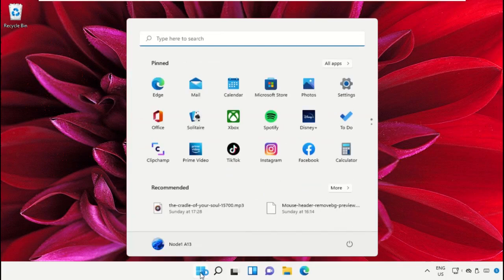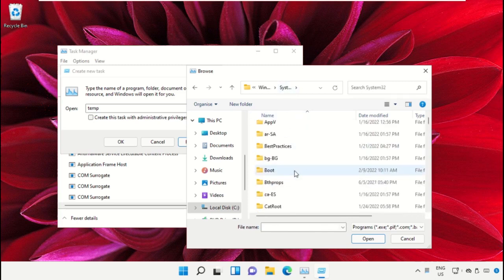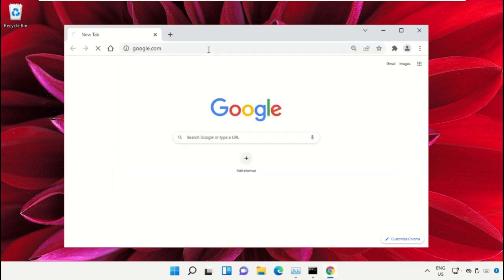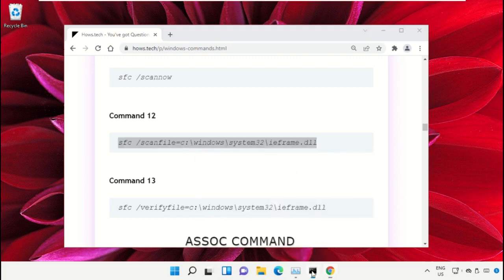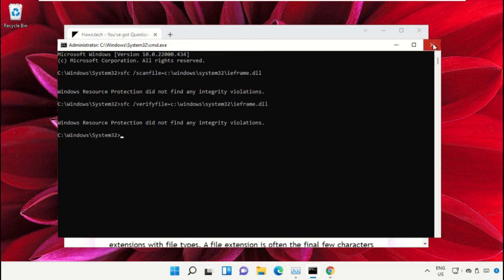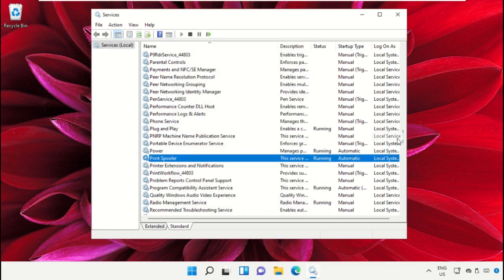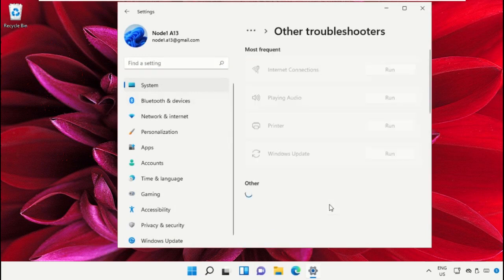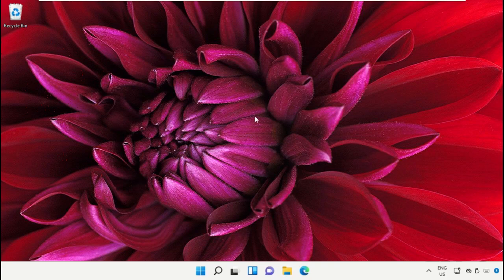Resolve Print Spooler Service Not Running in Windows 11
The tutorial mentioned works for Windows 11 64 bit / 32 bit version & probably Windows 10, Windows 8 and Windows 7. print spooler service not running,local print spooler service is not running,print spooler service is not running windows 10,windows 11,local print spooler service is not running windows 10,print spooler,print spooler service not running windows 11,print spooler service is not running windows 11,print spooler service is not running,print spooler service not running windows 10,print spooler service not running windows 7,print spooler service is not running windows 8This will work on your computer, desktop and laptop from manufacturers such as Dell, HP, Acer, Asus and MSI.
For any issues contact our KB team. ResolvePrintSpoolerServiceNotRunninginWindows11 Resolve Print Spooler Service Not Running in Windows #11 Guide : [ Resolve Print Spooler Service Not Running in Windows 11 ]